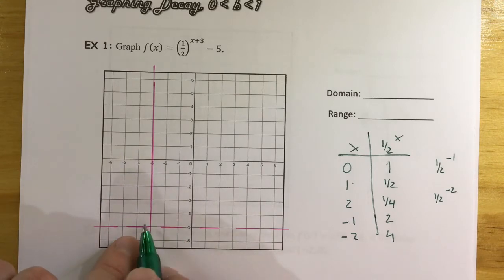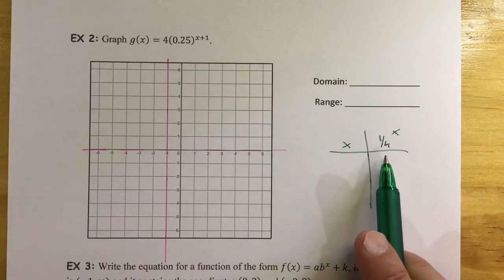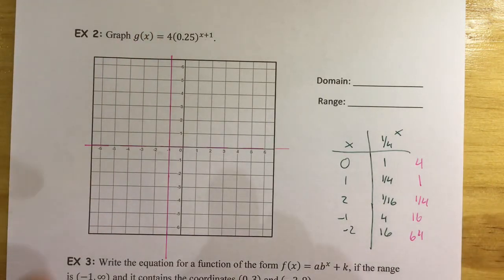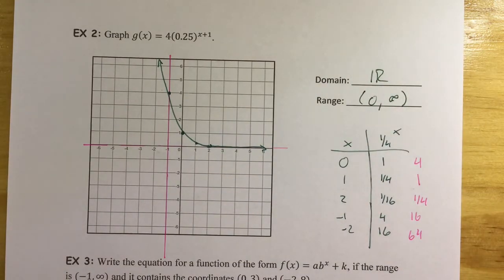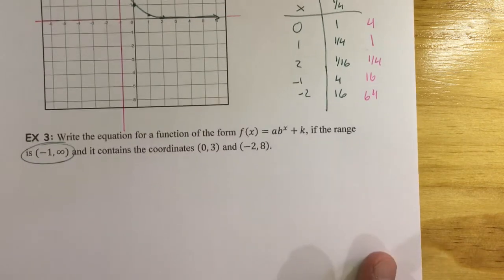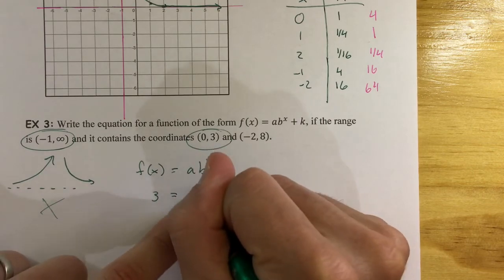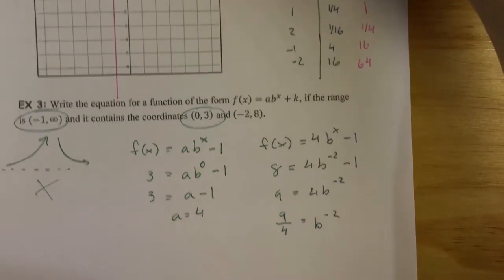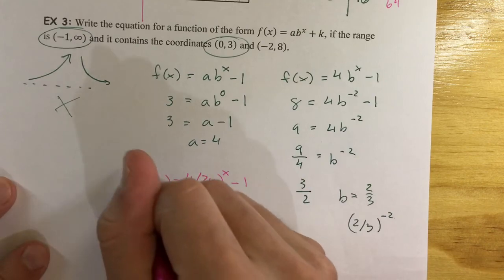ESB Algebra 2: Graphing Decay